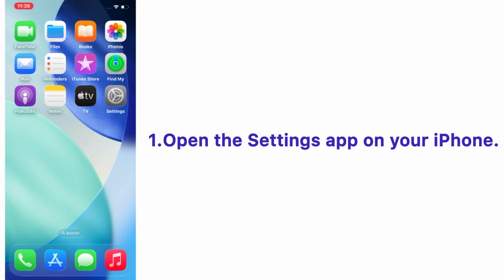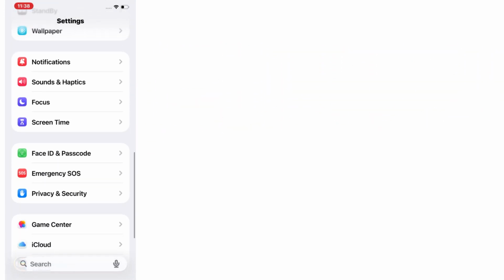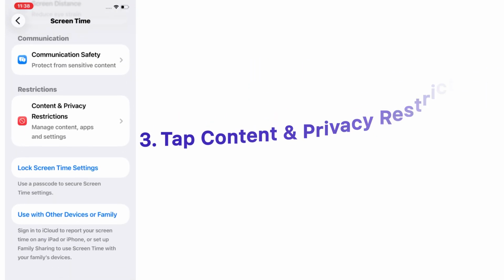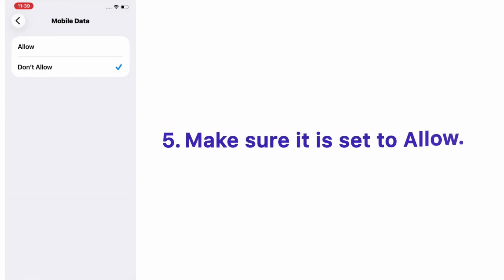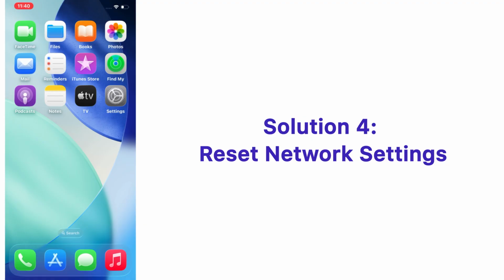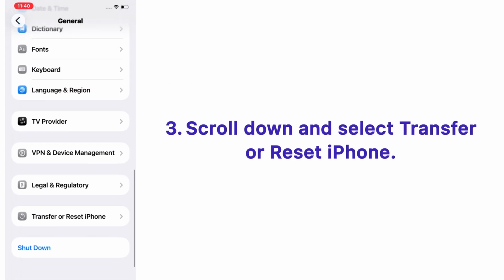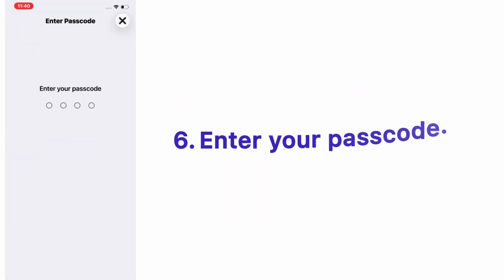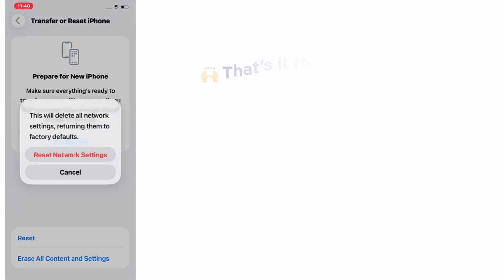How to iPhone Cellular Data Greyed Out?| 4 Ways to Fix (iOS 26) Cellular Data Not Working on iPhone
iPhone Cellular Data Greyed Out? | 4 Ways to Fix (iOS 26)  How to Fix Cellular Data Not Working on iPhone (Greyed Out Issue )

📱 Having trouble with Cellular Data Greyed Out on your iPhone? Don’t worry! In this video, I’ll show you 4 simple methods to fix this issue on iOS 16/17/26.

1. Check Screen Time Settings
2. Turn Off Lockdown Mode
3. Update iOS
4. Reset Network Settings
These solutions work on most iPhone models and will help you get your cellular data working again.